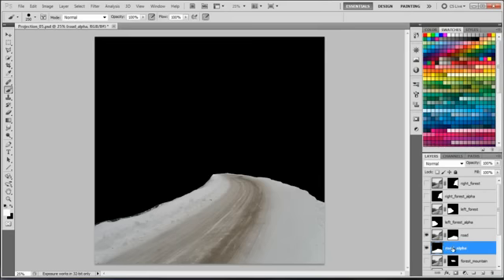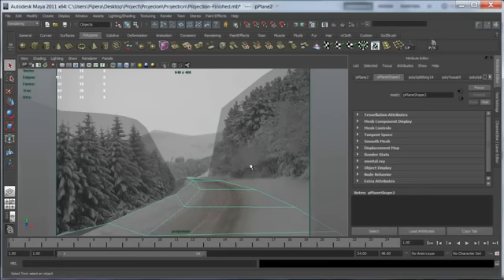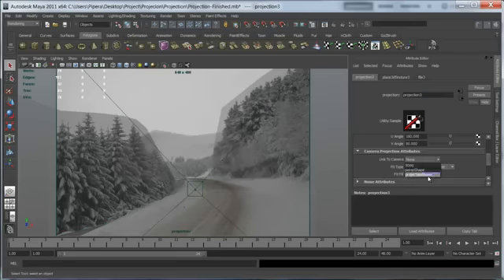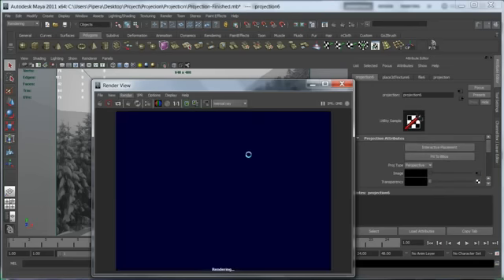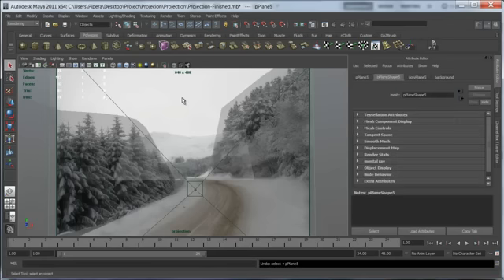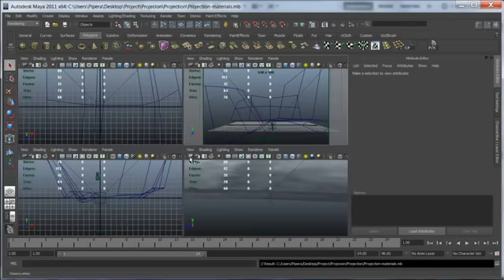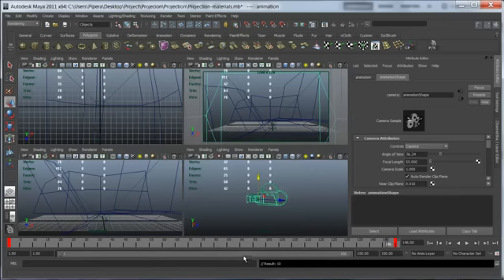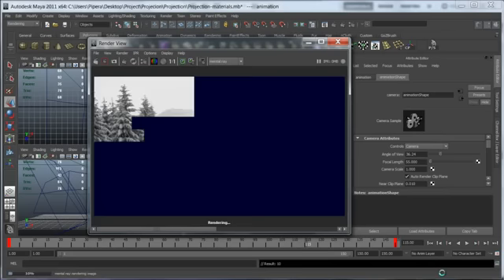Camera Projection In Maya - Part 4